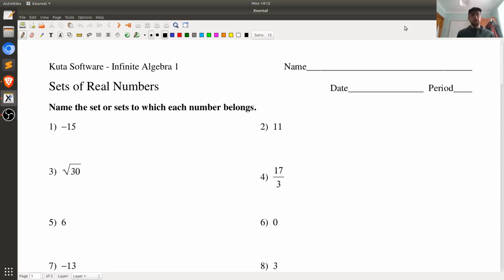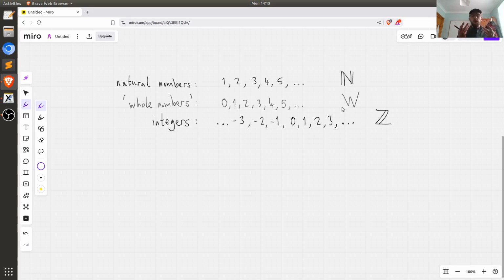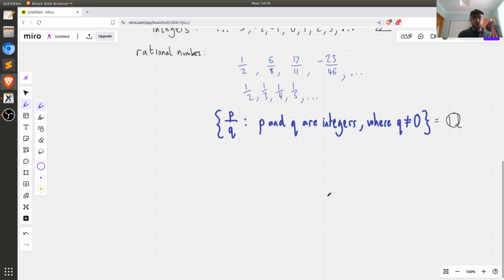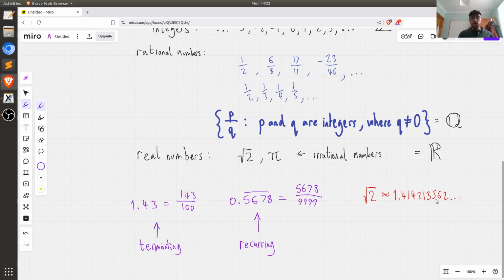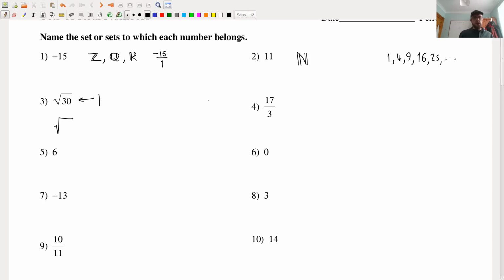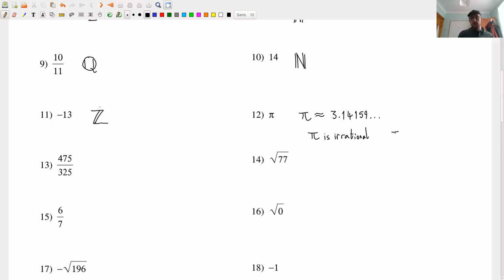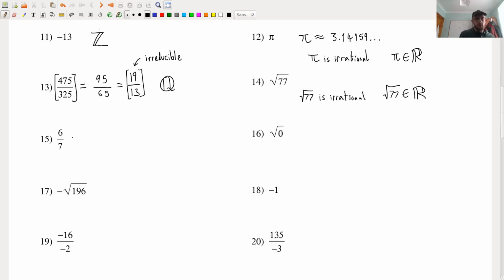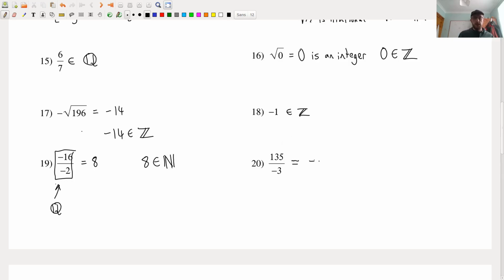Number Sets (Algebra 1 Work)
Credit: Kuta Software

Video Purpose:

I am creating a large repository of videos of me solving mathematics problems.

These are NOT intended to be educational videos, as those should be slower with more illustrative examples.

These are just proof of competence.

I find solving simple problems such as these (which is essentially calculating/computing) to be relaxing.

It may be possible that some day in the future, a program can analyse such a large amount of data and provide meaningful insight.

If you like how I speak mathematics, though, I'll gladly provide you with personal tuition.